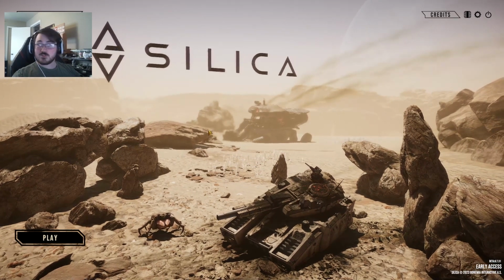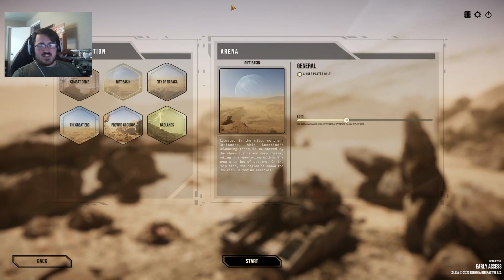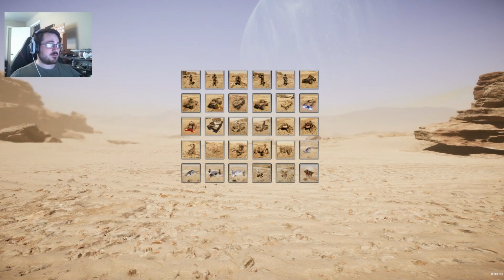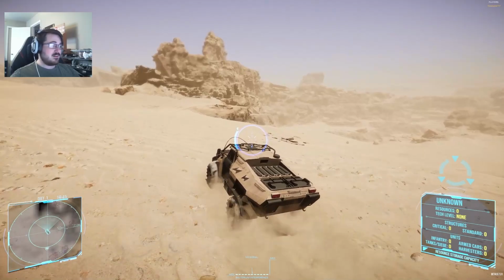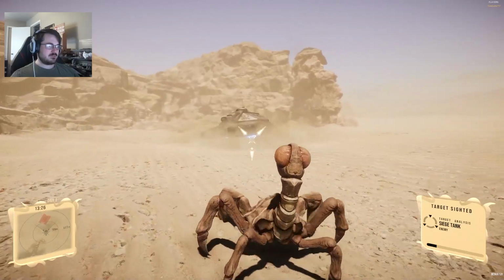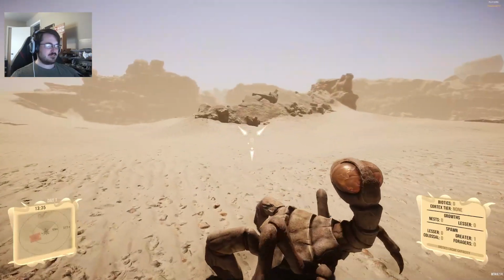Take to the Skies! | Silica #8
I check out the new flying units on both the alien and human side. They're pretty neat but will definitely need some hardcore balancing. I can't wait to see what they look like in the actual game! ENJOY!!!

Game uses music by Scott Buckley